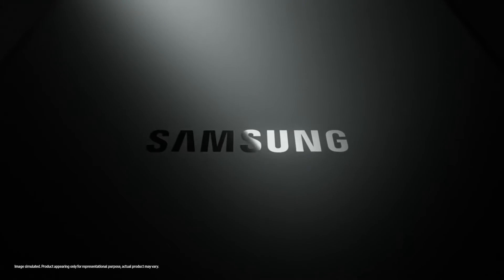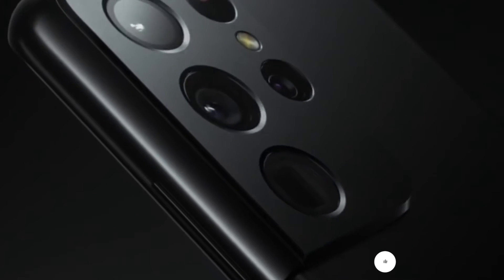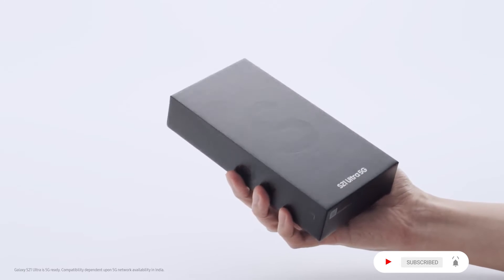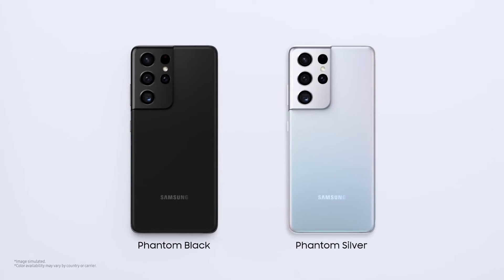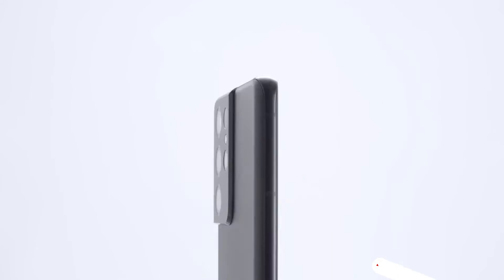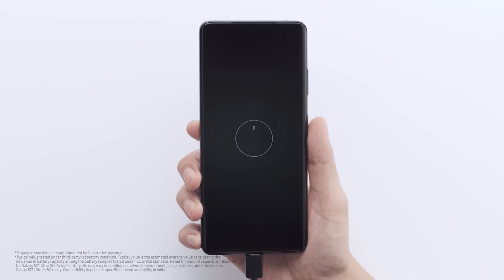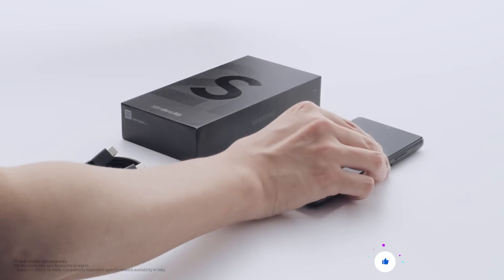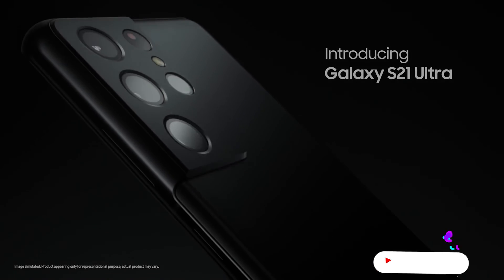📱📱Samsung Galaxy S21 Ultra 5G Unboxing💰price ₹ 1,05,999 4k video 2021✅✅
Samsung Galaxy S21 Ultra 5G  Price:- ₹ 1,05,999 ($999.99) ✅Rating 429✅
More details
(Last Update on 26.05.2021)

👌name of product👌